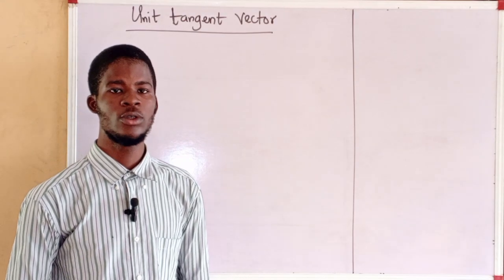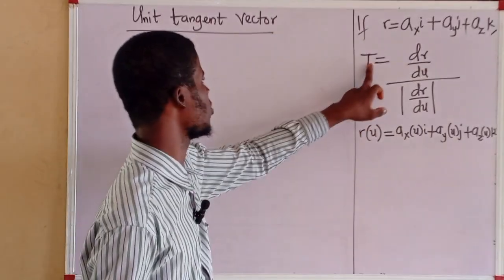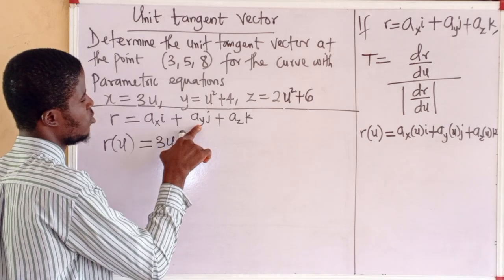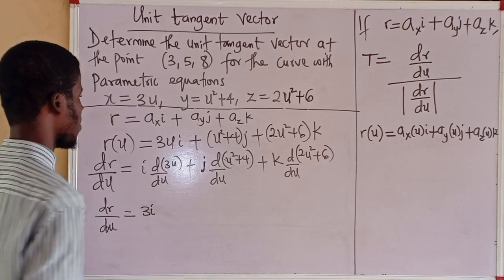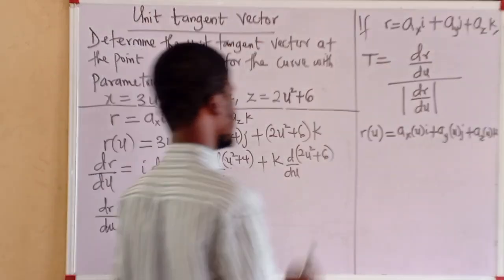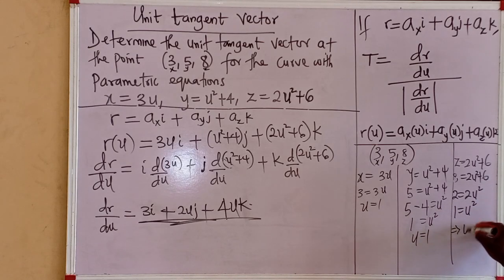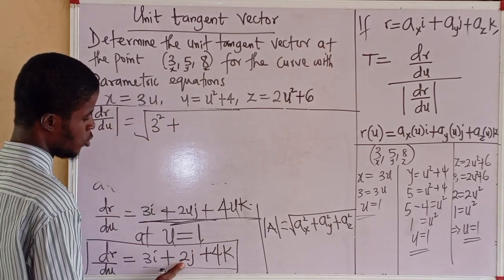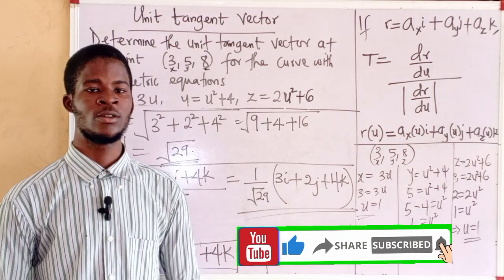Unit Tangent Vector